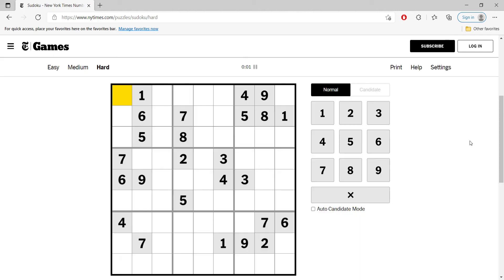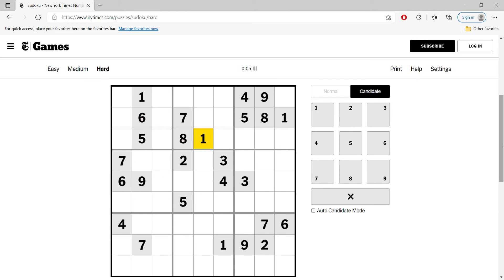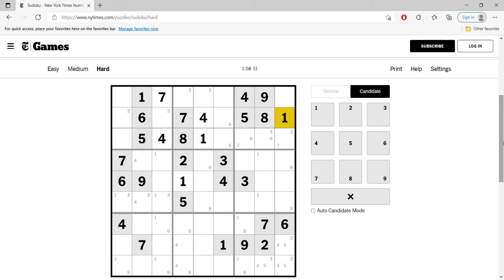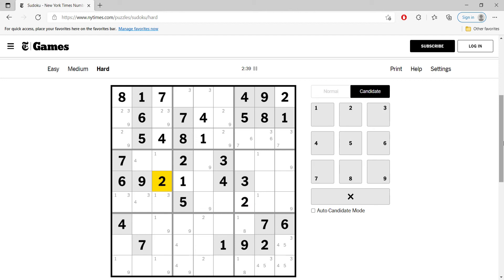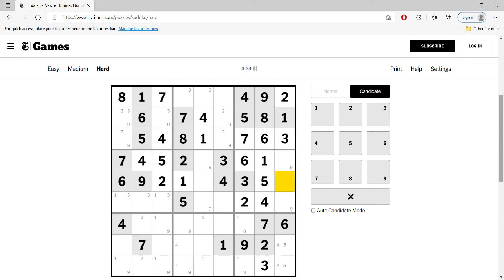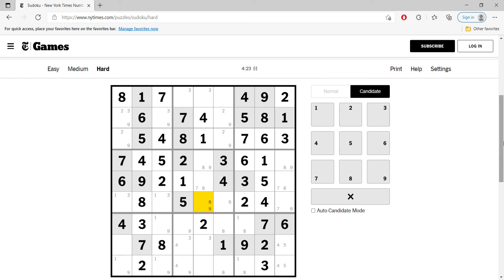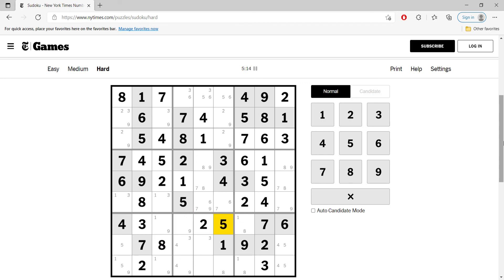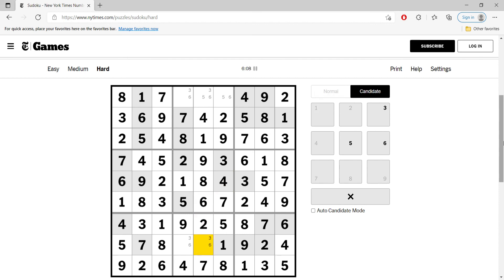Hard Sudoku New York Times October 10